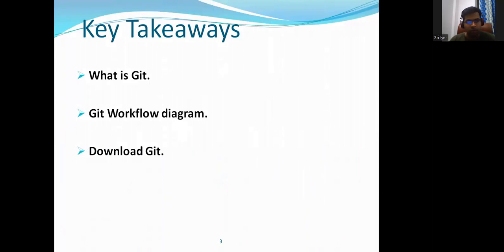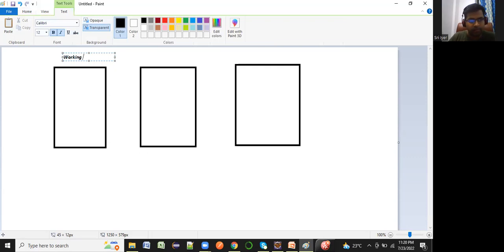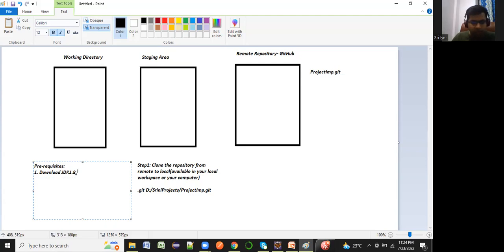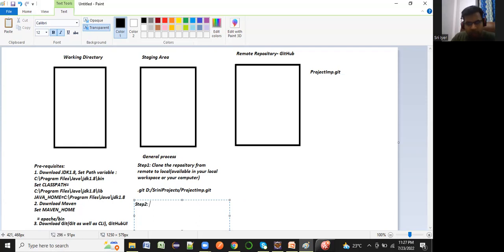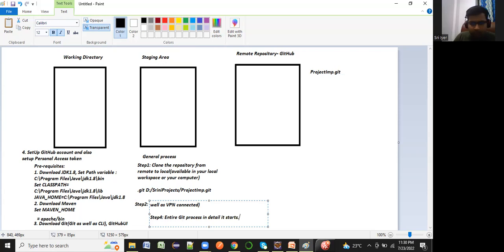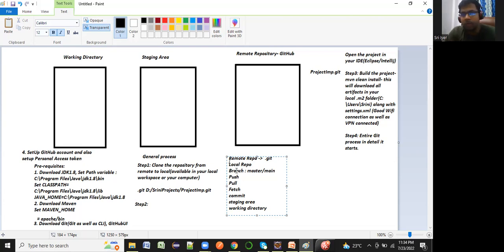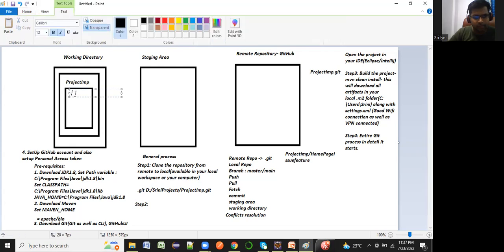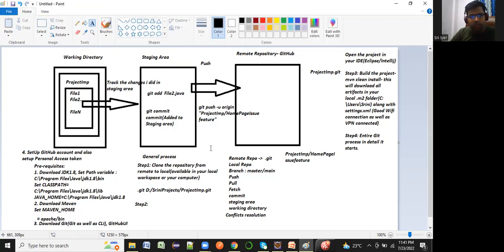Git Introduction#git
This video will give a brief introduction to Git tool , terminologies.
In next session we will look at installation of Git followed by real time practical examples.

Lot of videos to be posted in below channel.